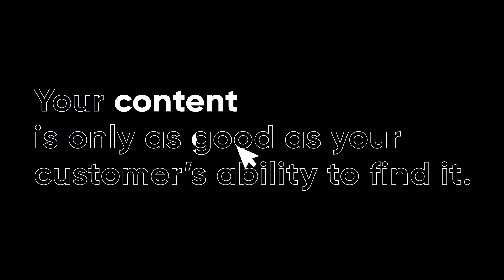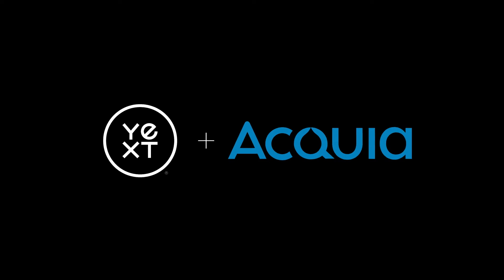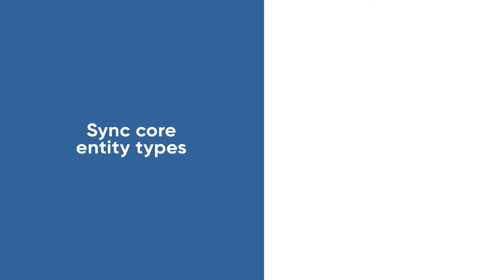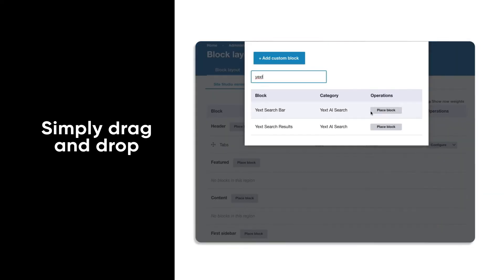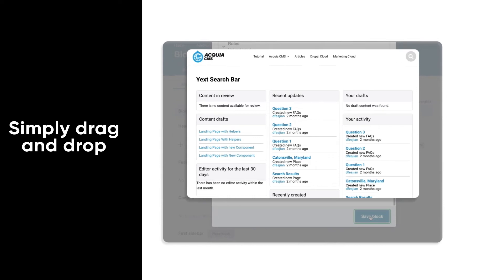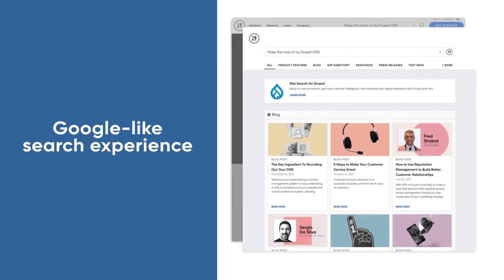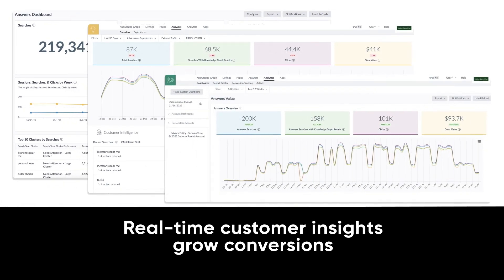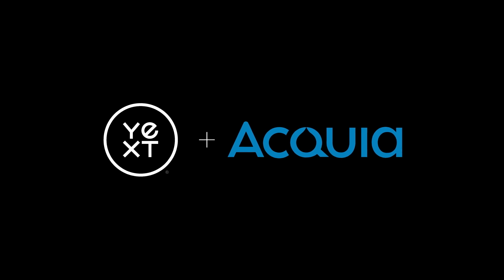Yext AI Site Search for Acquia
Easily add highly personalized AI-powered search experiences to your content management system (CMS) with Yext's Acquia app.